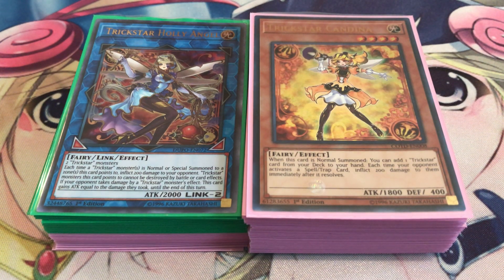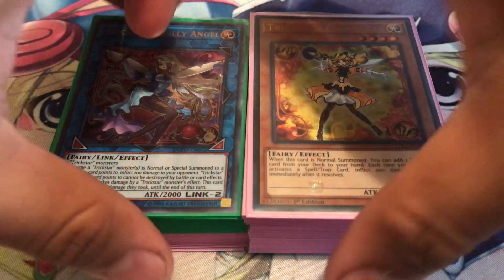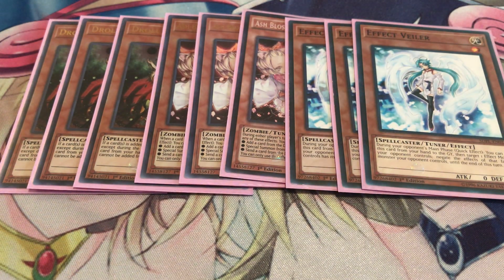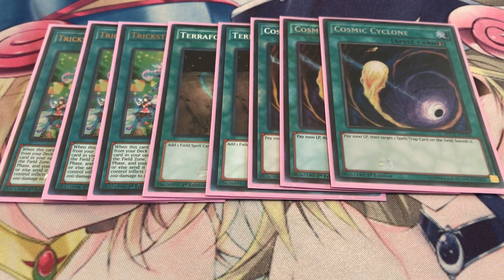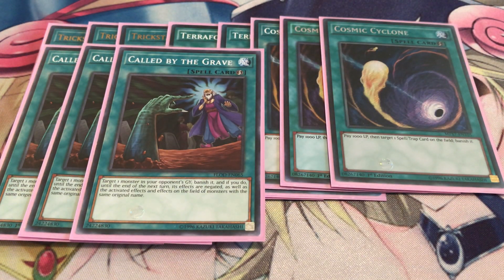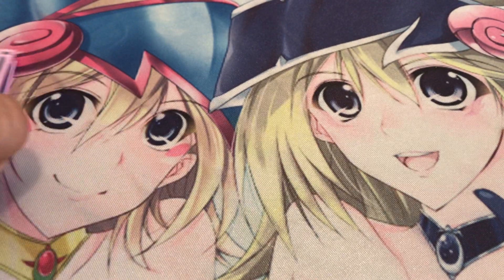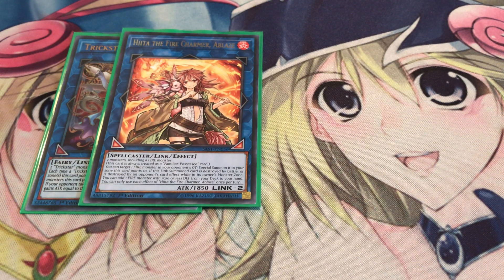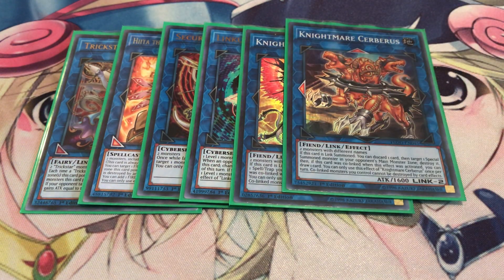Trickstar Deck Profile June 2019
Hey everyone, here's another update on one of my best decks, Trickstars. I've been seeing different builds pop up and saw one that caught my interest so I decided to build mine that way with my own twists. I hope you all enjoy as always.